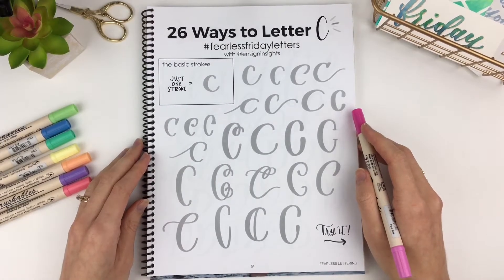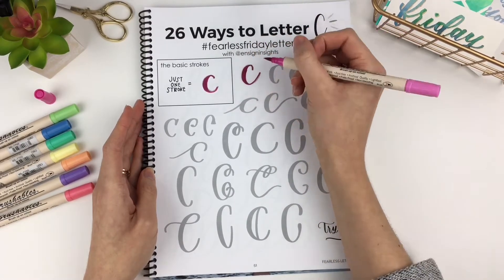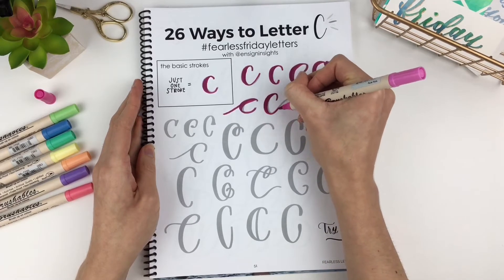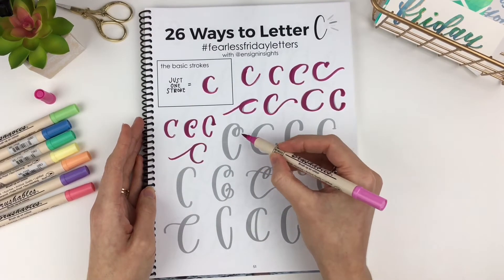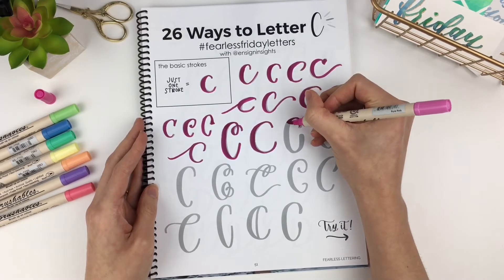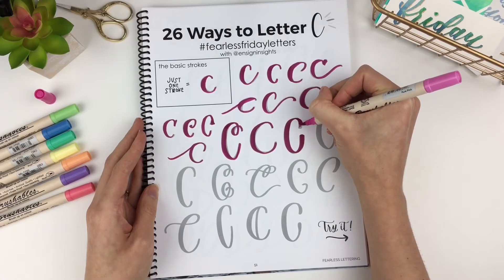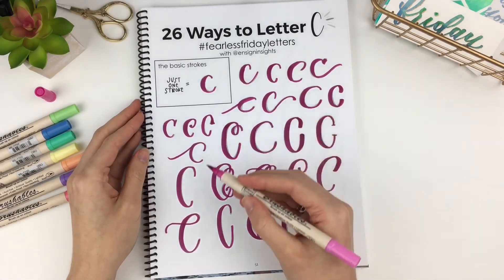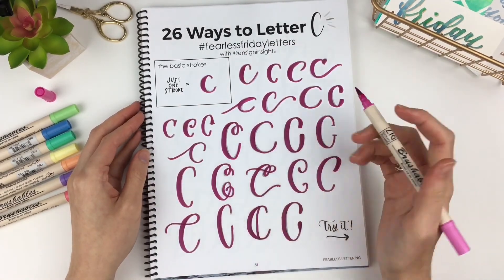How to find your lettering style: 26 Ways To Letter C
Comment with an uplifting word starting with D and I will choose one to letter in my video next week!

Thanks for joining the 26 Ways To Letter YouTube series! The goal is to help you learn how to find your lettering style.

If you try it and post to Instagram, use the hashtag fearlesslettering or fearlessfridayletters.

Kuretake Zig Brushables from Amazon (a lot more expensive than Hobby Lobby)

Kuretake Zig Brushables from Hobby Lobby (remember to use the coupon!)